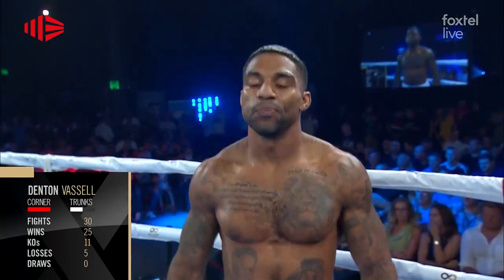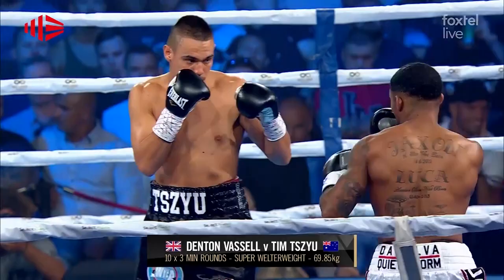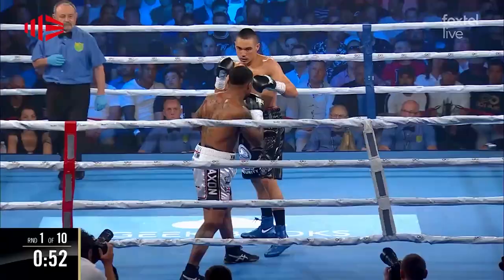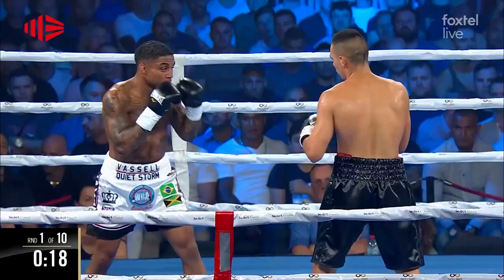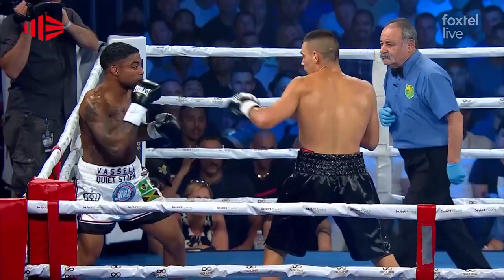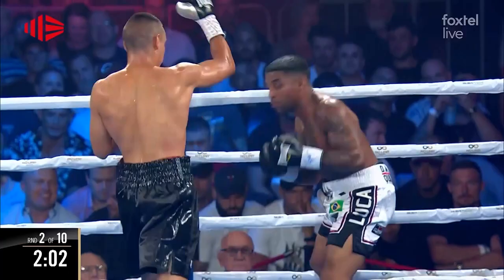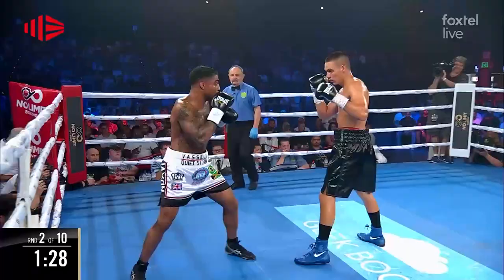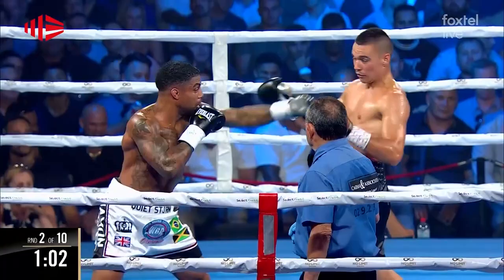Fight Flashback - Tszyu Def Vassell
Tim Tszyu watches back his dominating performance against Denton Vassell and gives us a play-by-play on what he was thinking during the fight.